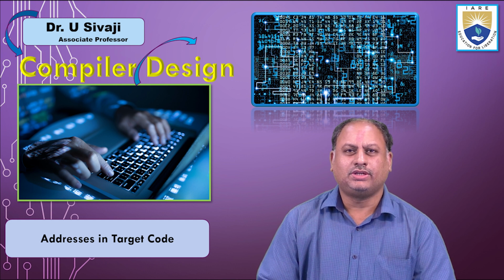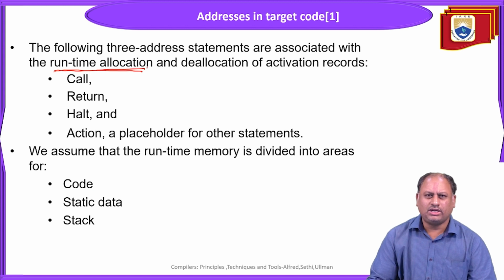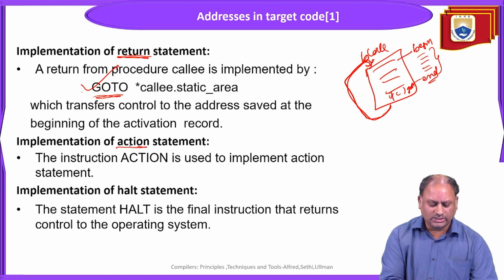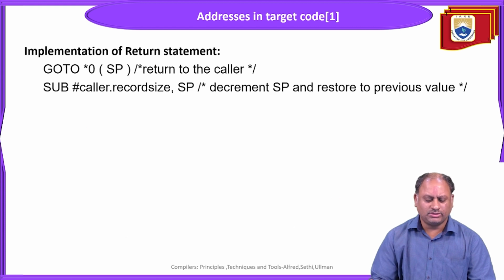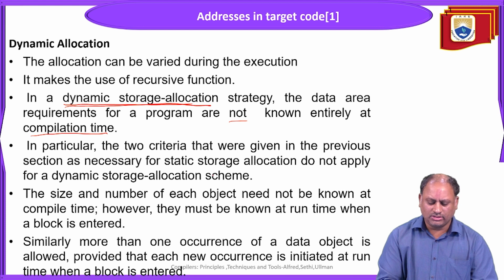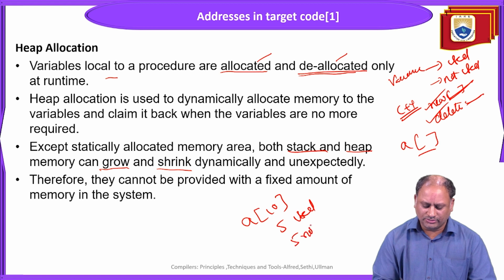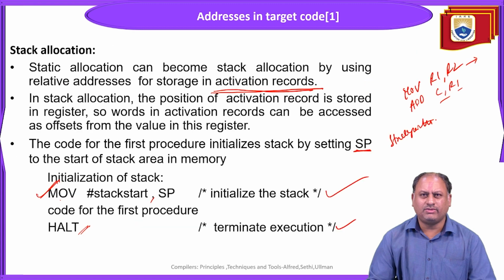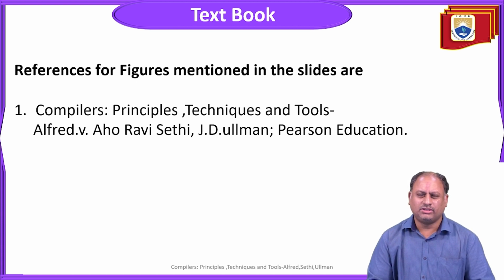Addresses in Target Code by Dr. U Sivaji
Addresses in Target Code by Dr. U Sivaji | IARE

Telangana, India.